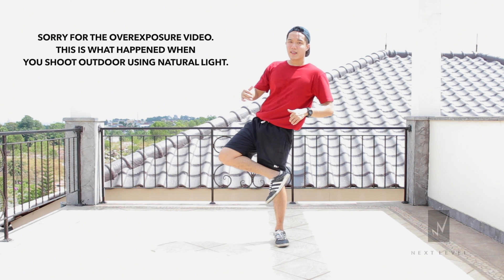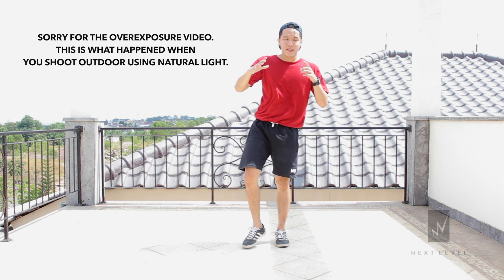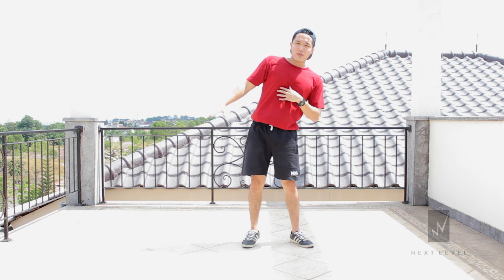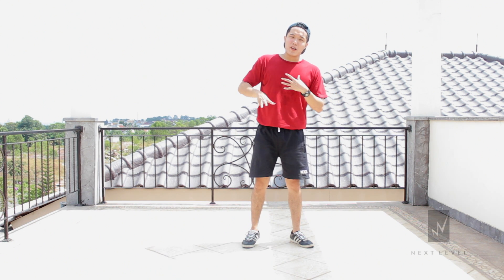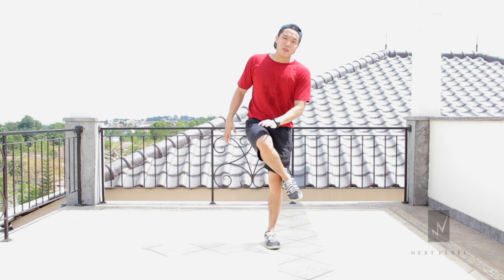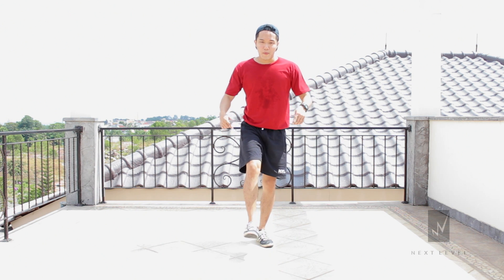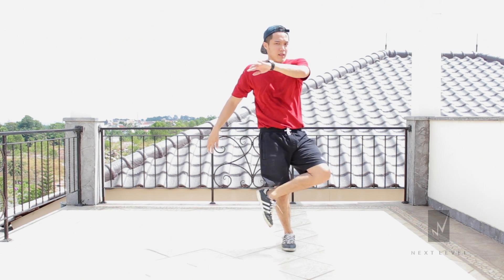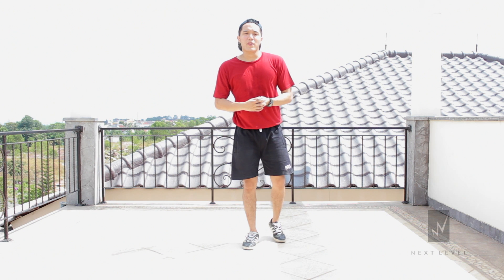Pause & Go Indian Step Variation I Dance Step Variation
This video will show you a dance step variation called pause & go step. This variation comes from Indian step so make sure you are able the normal Indian step first.